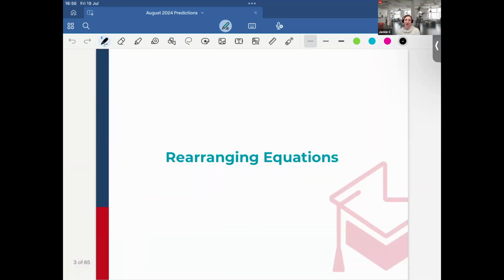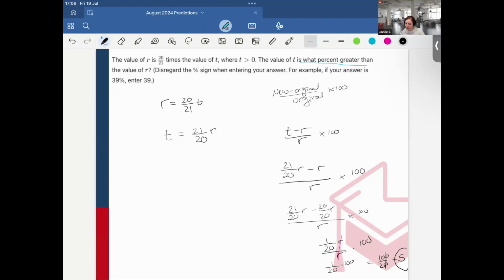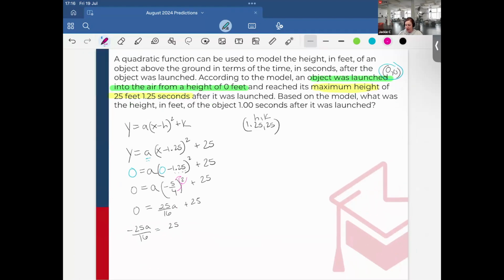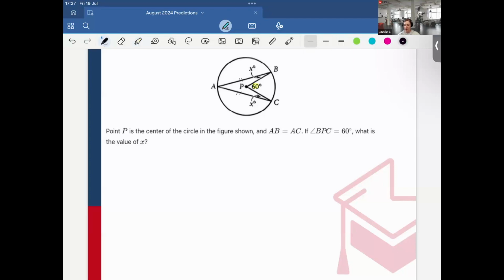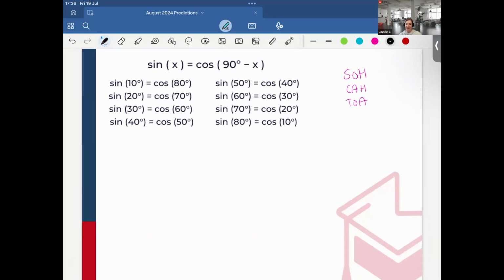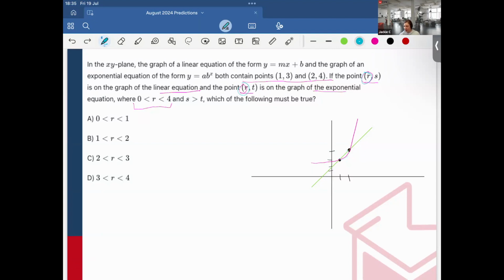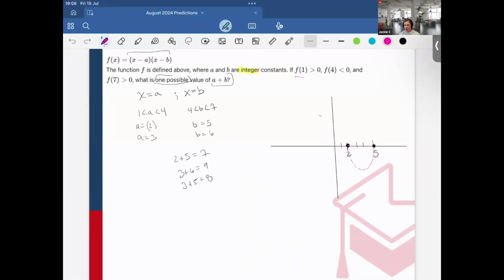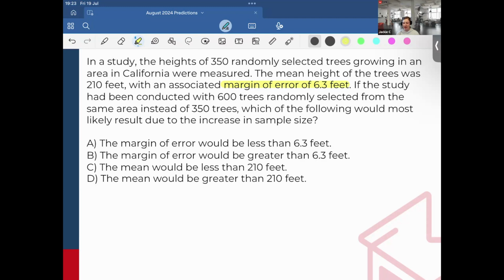August SAT 2024 Math Exam Predictions | What will be on the Test?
SAT August 2024 Digital SAT Math Predictions | What will be on the August 2024 SAT exam?

In this video, Jackie jumps into her predictions for the August 2024 Digital SAT Exam.